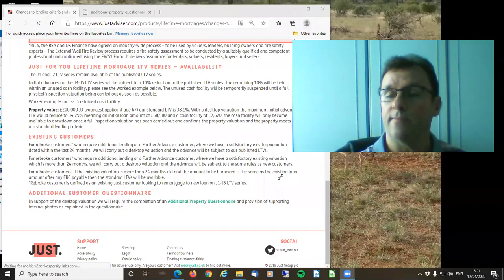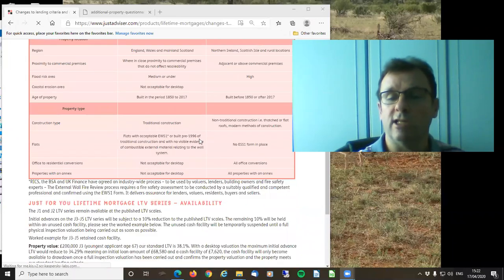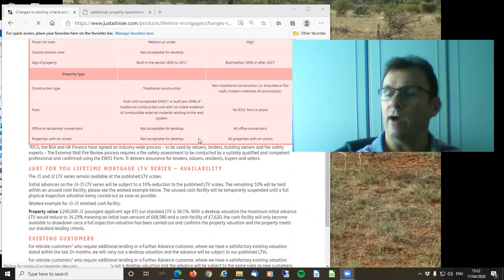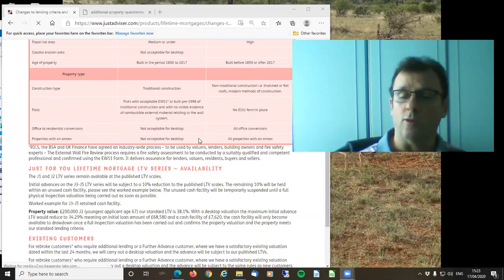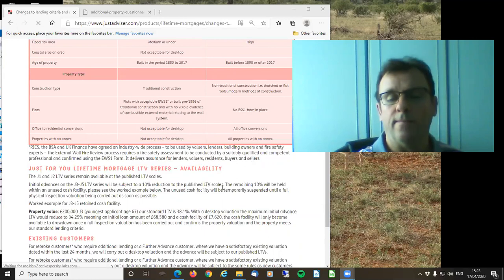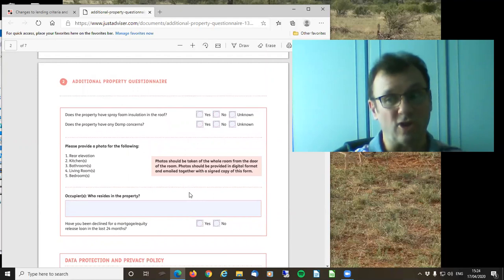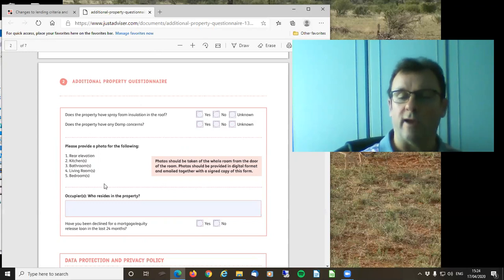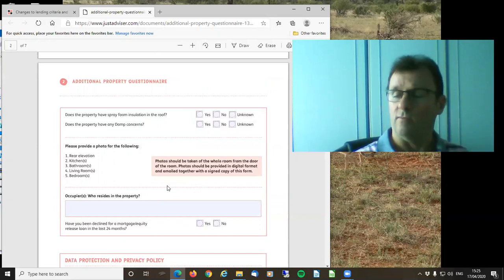A summary of the new Desktop valuation process for JUST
Lifetime Mortgage companies are all looking at ways of processing clients applications during the Coronavirus outbreak. Here's my summary of the new processes introduced by JUST